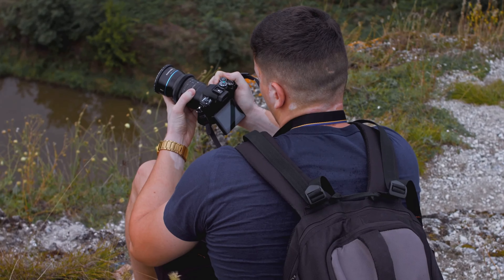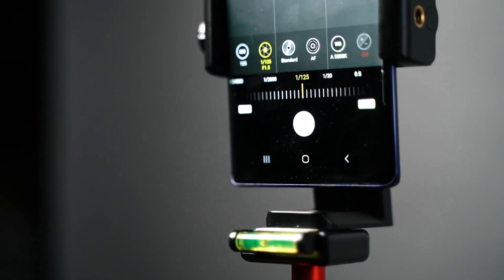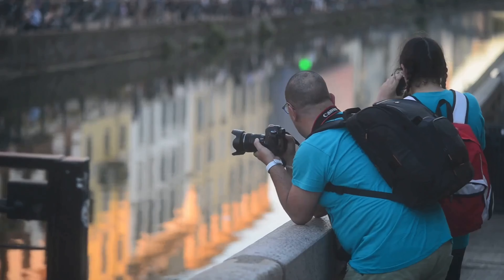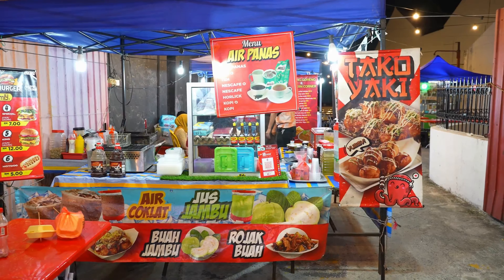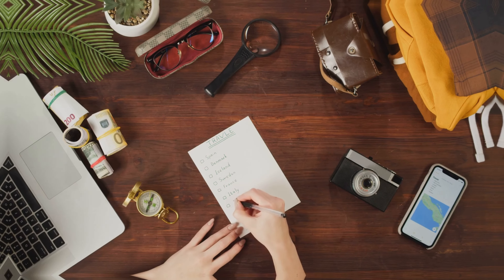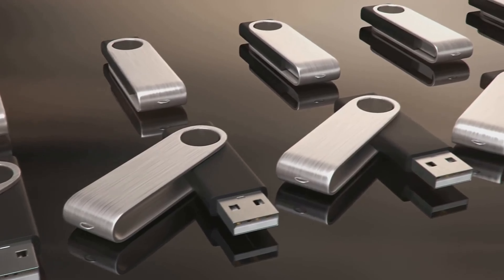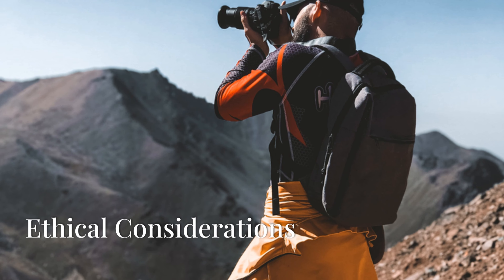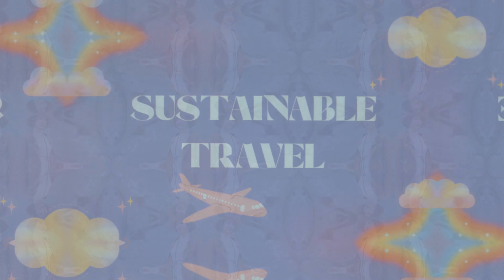Mastering Solo Travel Photography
Learn how to master solo travel photography with these tips and tricks. Whether you're a beginner or experienced, this video will help you capture stunning photos on your solo adventures.